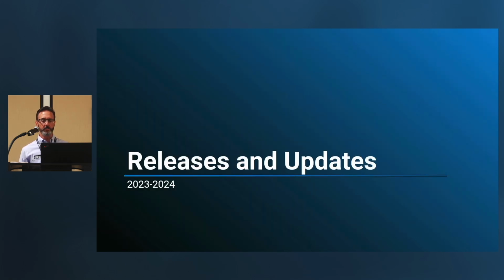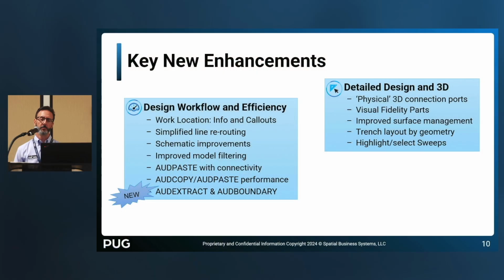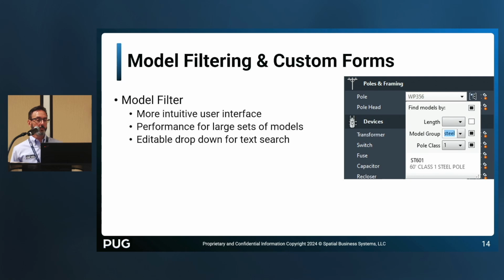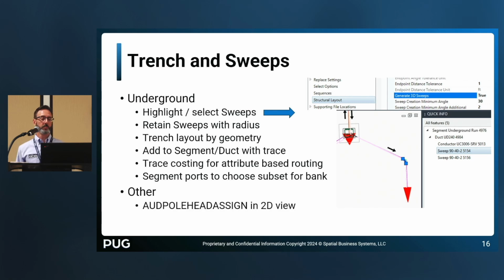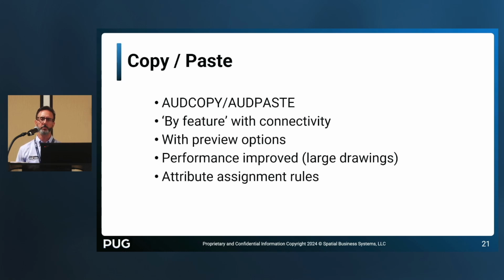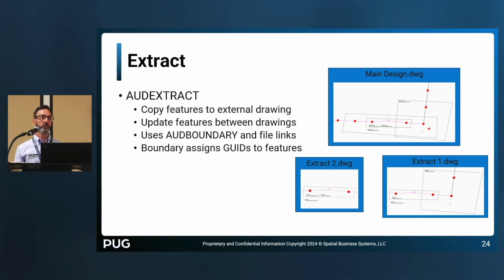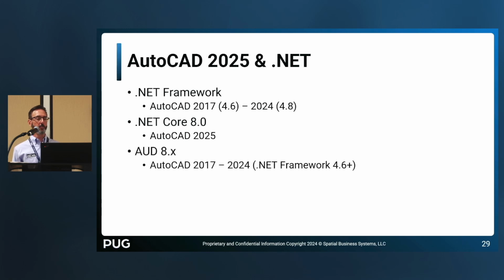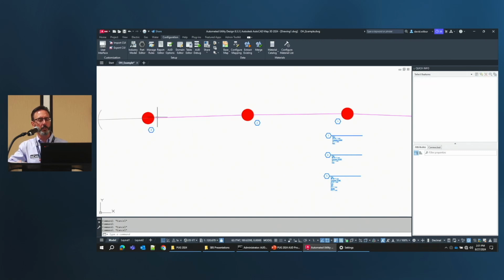Product Update - SBS | PUG 2024